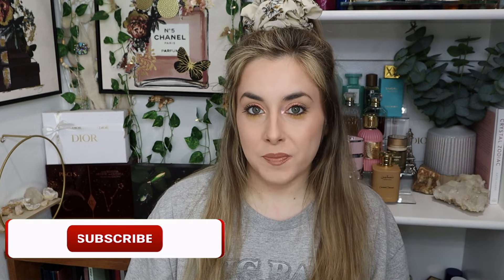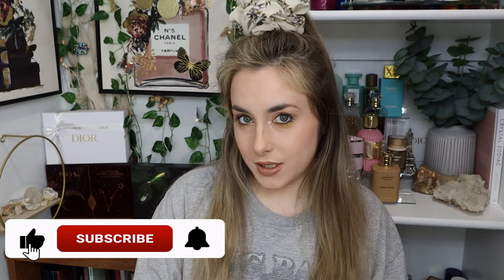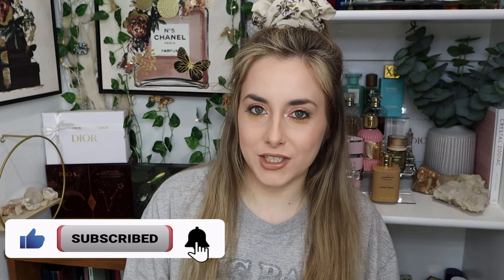EYESHADOW PALETTE DECLUTTER | Spring Clean (It is that time again!)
Don't forget to turn HD on:)
Hello everyone, welcome! In today's video, I will be decluttering some of the eyeshadow palettes in my collection. I hope you enjoyed the video!

Glaminatrix-BRITTANYRAE
Adept Cosmetics- BRITTANYRAE
Fantasy Cosmetica-BRITTANYRAE
Arttitude Cosmetics- BRITTANYRAE10
Alter Ego- BRITTANYRAE